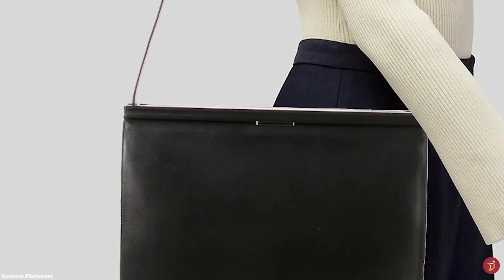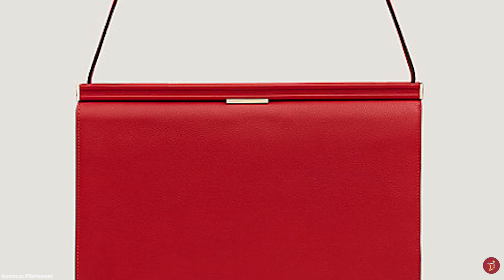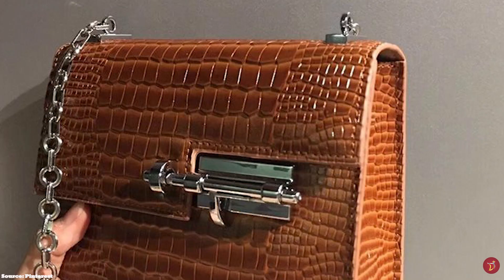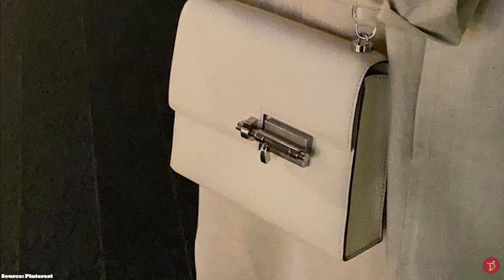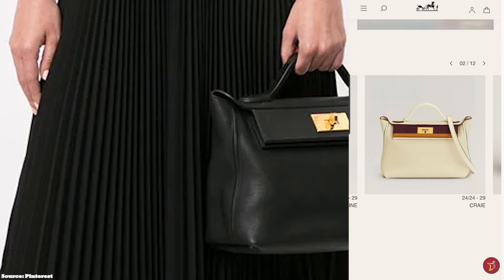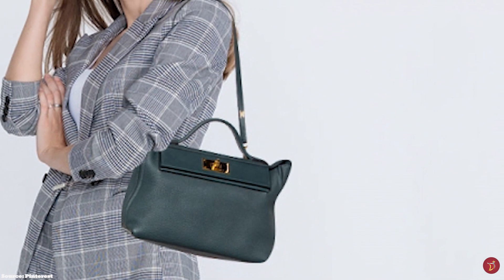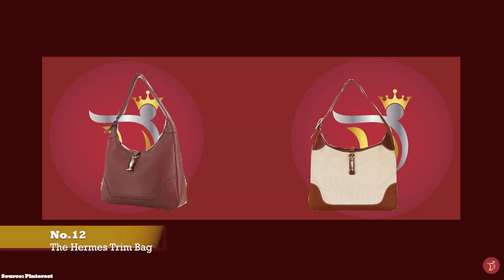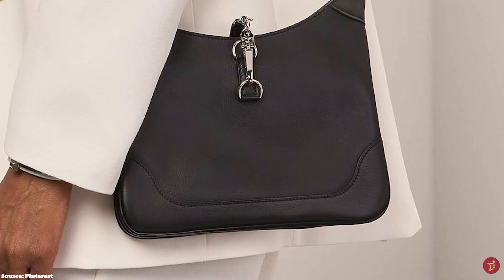20 Great HERMES BAGs To Consider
We will take a look at the TOP 20 HERMES BAGS To Consider for your collection. Timeless, classic and iconic options to add to your luxury handbag collection.

Do you consider our picks worthy for your luxury collection? We believe our options will stand the test of time and fashion, so that you can use them season after season.

Welcome to Creme De Luxury - We will keep you informed of all the top ‘it’ trendsetter items, the luxury 'iconic' items and the legendry luxury items of the future that can make a valuable enviable investment piece.

What other top brands would you like to talk about?

Uploading 3 times a week